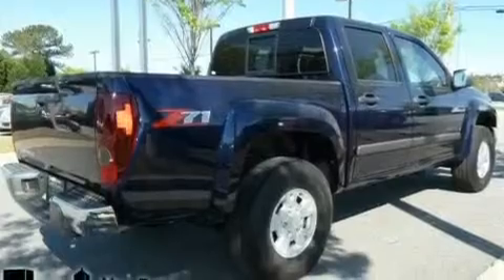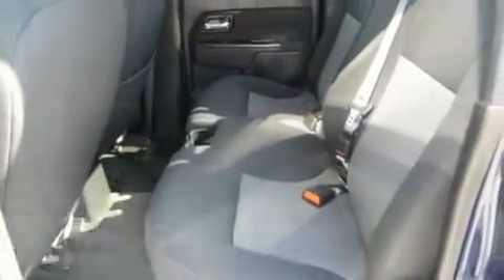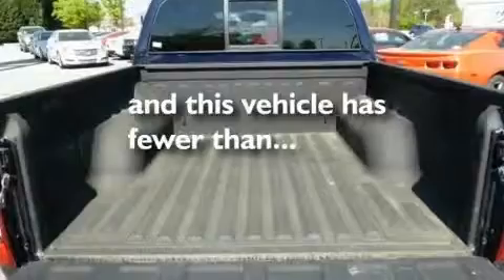2008 Chevrolet Colorado Newnan GA 30265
Year : 2008
 Make : Chevrolet
 Model : Colorado
 Engine : Gas 5-Cyl 3.7L/226
 Trans . : Automatic
 Exterior : Pace Blue
 Miles : 24,215
 Interior : Ebony

 http://
 695 Bullsboro Dr.
 Newnan , GA 30265
 Preowned 2008 Chevrolet Colorado Newnan GA